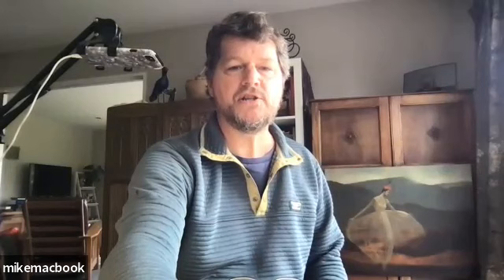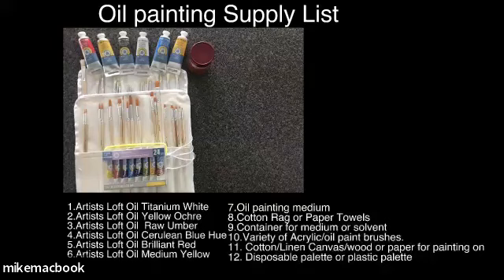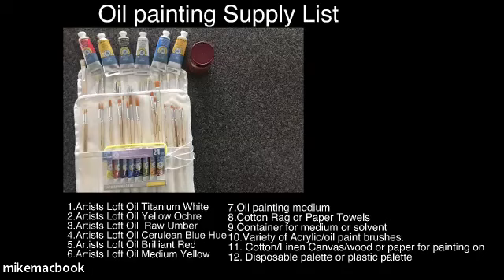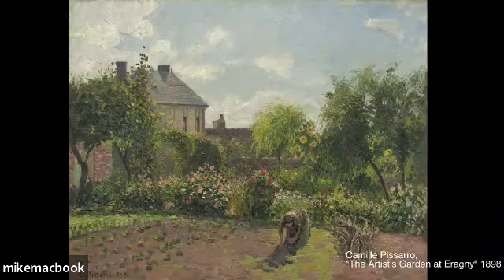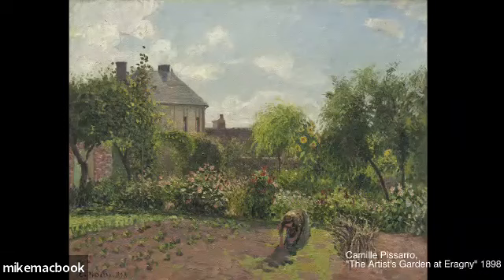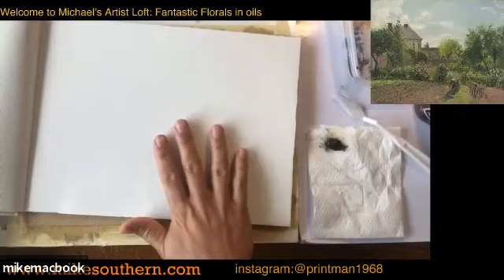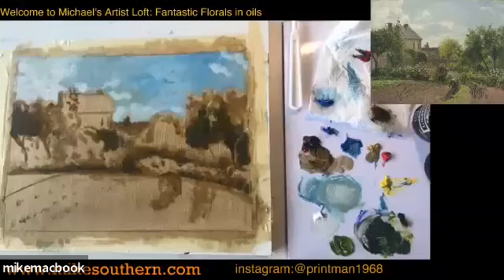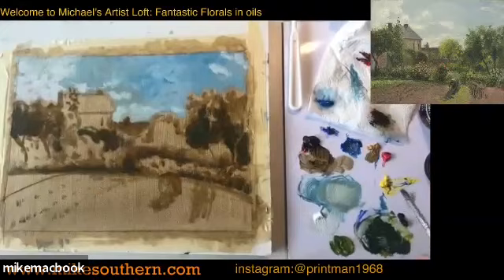Online Class: Artist’s Loft: Fantastic ﬂorals, painting in oils (Part 2) | Michaels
Supplies:
Red, yellow, blue, yellow ochre, raw umber or burnt umber, black and white oil paint
Linseed oil
Oil Paint Brushes
Canvas, Paper or wood should be around 9” x 11”
Palette for mixing colors. (A sheet of wax paper will work in a pinch).
Vegetable oil for clean up.
Cotton rag or roll of paper towels.